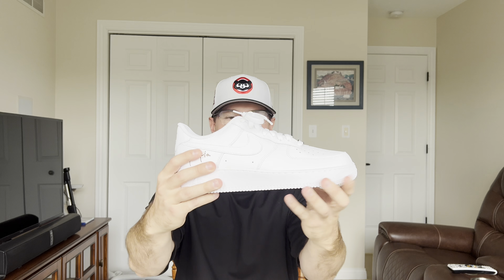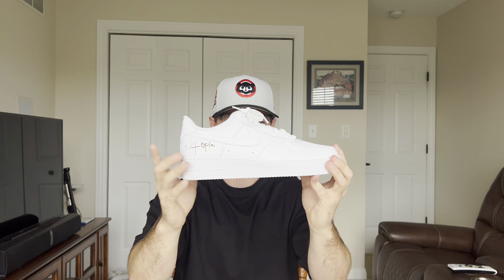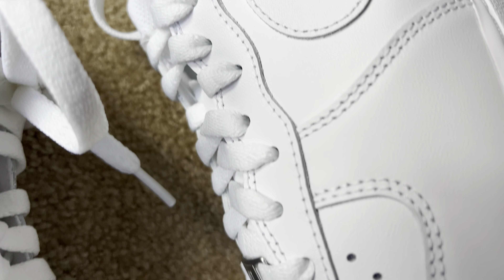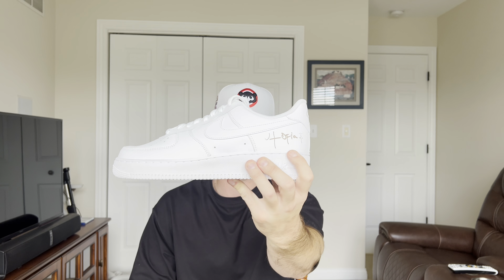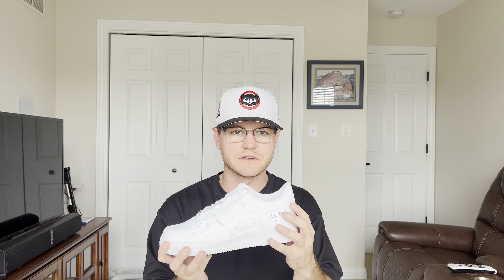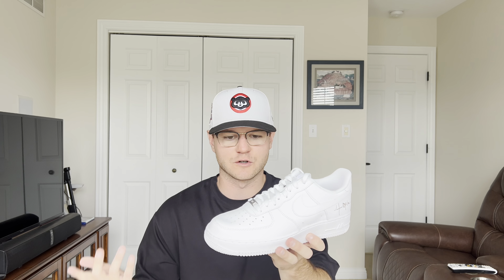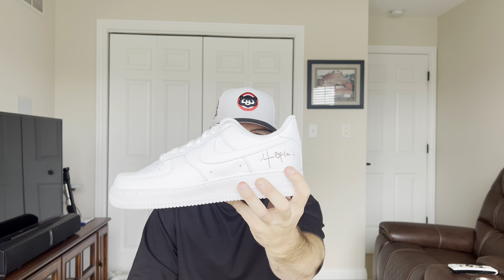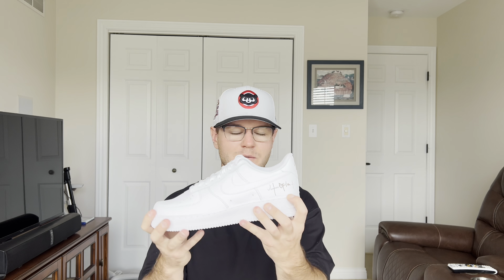EVERYONE IS MAD...UTOPIA TRAVIS SCOTT AIR FORCE 1 MY THOUGHTS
My thoughts on the utopia Air Force 1. LMK if you agree with Nike making these made to order or not in the comments below.